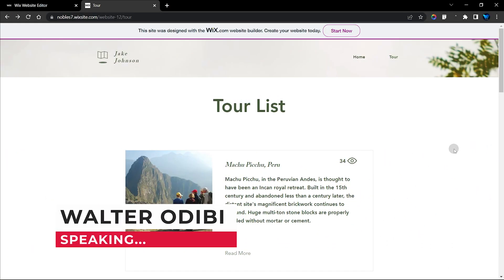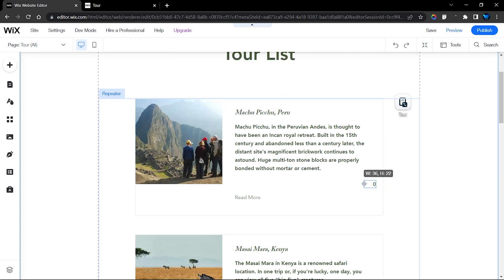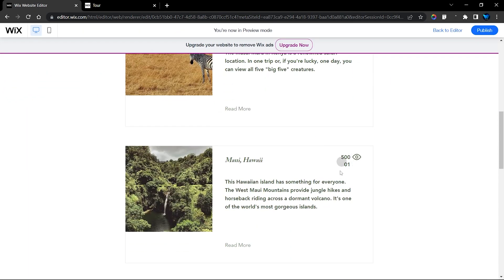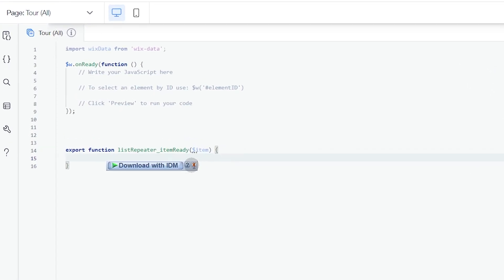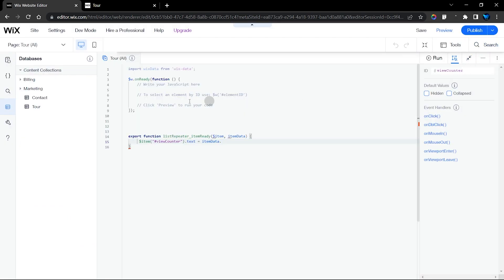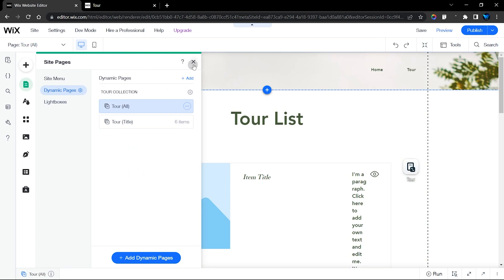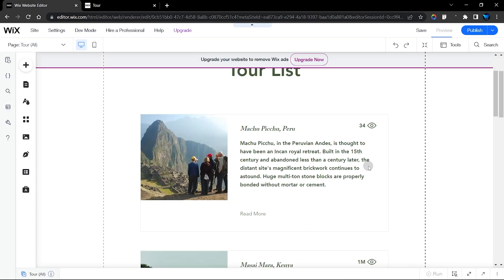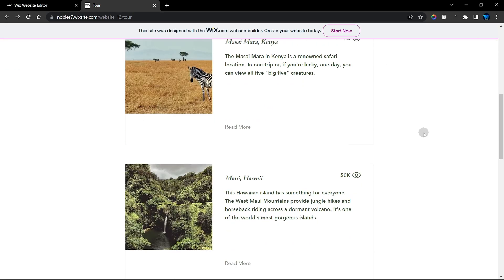How to Add View Counter on WIX Dynamic Page | PART 2 | Wix Ideas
Hi there. You will learn a lot from PART 1 😉

In this video, you will learn how to display view counter on your WIX repeater. My previous video discusses a couple steps to adding a page view counter to your dynamic page. But it is also important to display the views on your repeater, so that your site visitors can see how many views per item before actually clicking.

In PART 3, you will finally see how to work with the views by sorting your repeater by MOST POPULAR

🎉Timestamp🎉
INTRO 0:00
Getting Started 0:55
Add View Counter text 1:03
Add Eye Icon 1:26
Add & Modify Code 2:00
PREVIEW 6:36
Conclusion 7:17